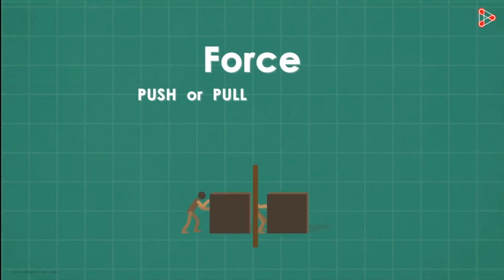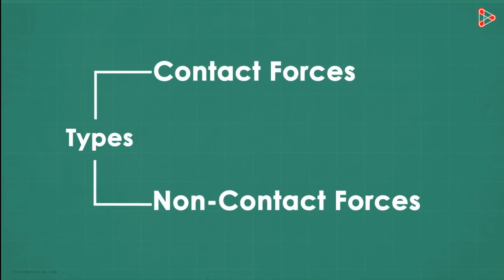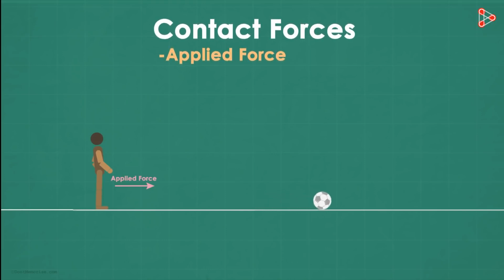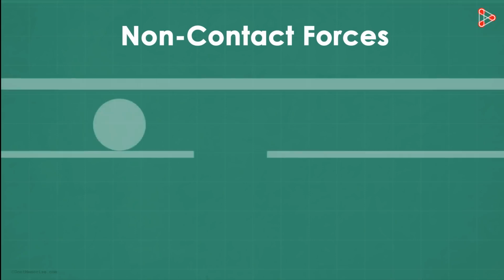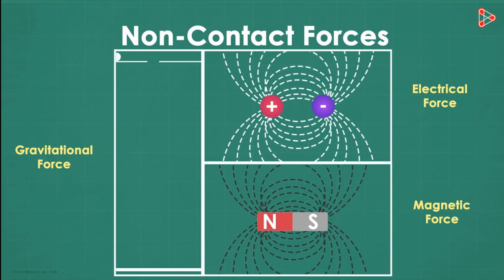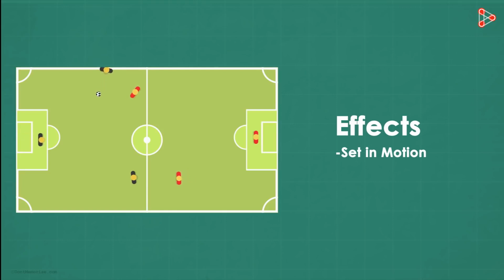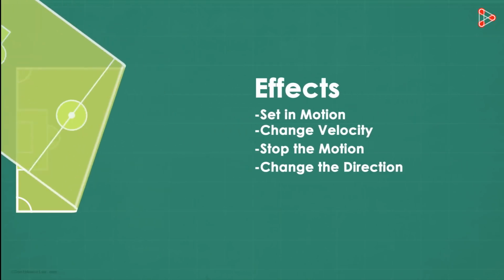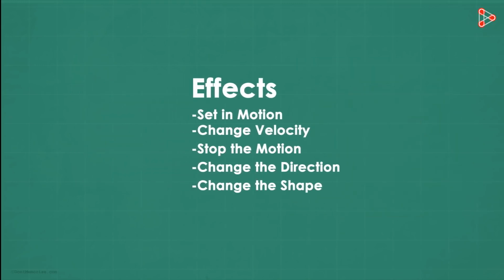PHYSICS FORM ONE.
TOPIC: FORCES.